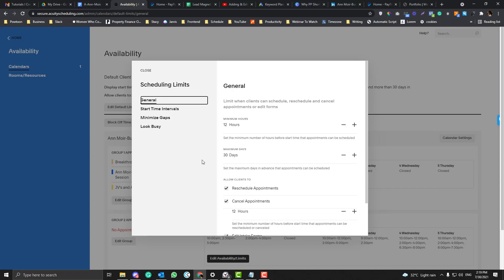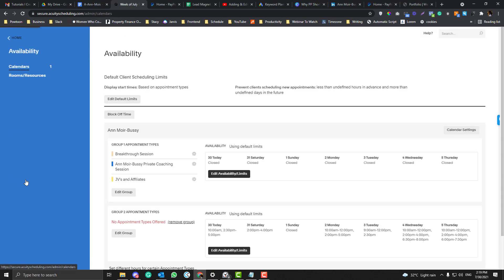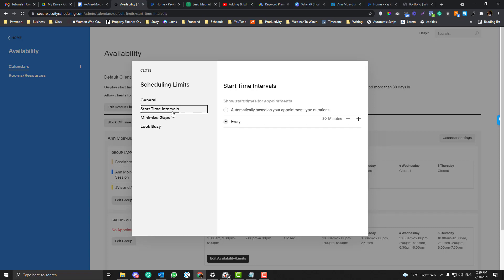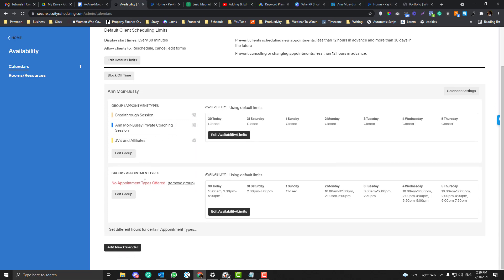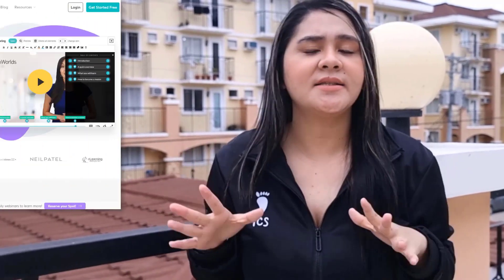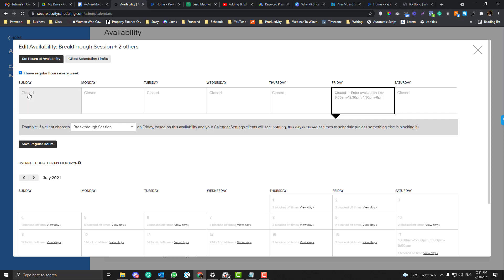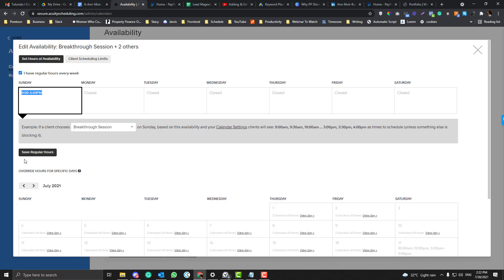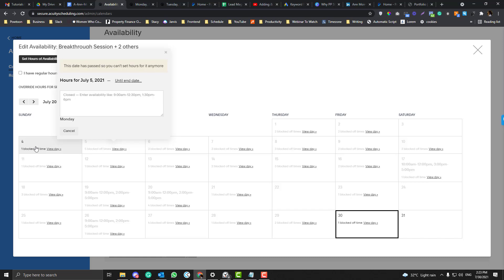Acuity Tutorial Part 5: How To Configure Your Availability And Block Time In Your Acuity Calendar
In this tutorial, you will learn how to block and add specific time slot on your acuity calendar to have more flexibility with your schedule.